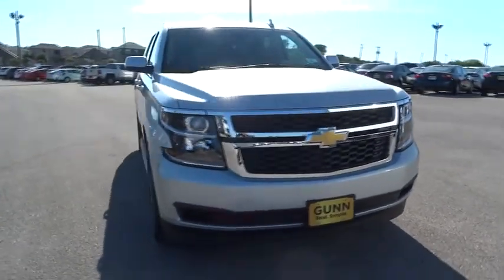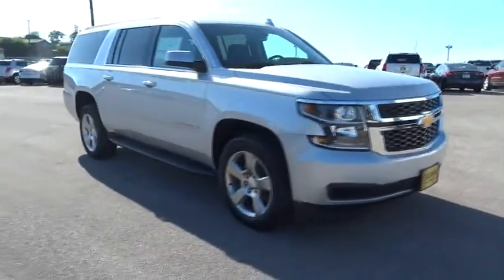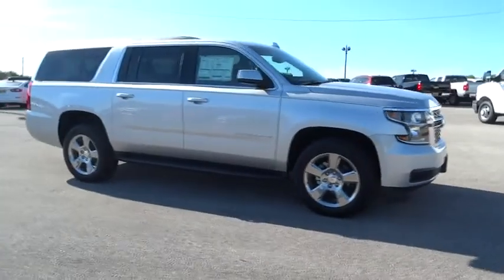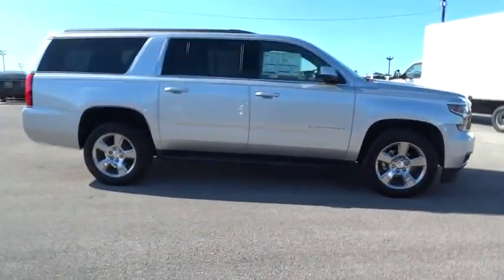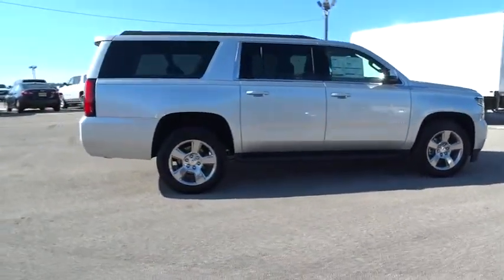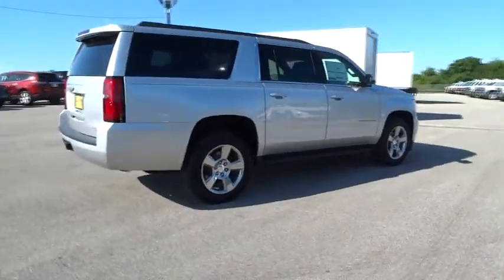2017 Chevrolet Suburban San Antonio, Houston, Austin, Dallas, Universal City, TX C71331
2017 Chevrolet Suburban

Gunn Chevrolet
12602 IH 35 North

2017 Chevrolet Suburban LS 4-Wheel Antilock Disc Brakes, ABS brakes, Alloy wheels, Compass, Electronic Stability Control, Emergency communication system, Front dual zone A/C, Heated door mirrors, Illuminated entry, Low tire pressure warning, Remote keyless entry, Traction control. It's everything you've come to expect from a large SUV and so much more. The 2017 Suburban is still as reliable and reputable as ever, but has been designed inside and out, with your passengers' every need considered. How you use your Suburban changes from day to day and even trip to trip. The Suburban makes it easy to make room for passengers or for cargo with the available power-release second-row and power-fold third-row seats. Press a button and reveal enough space to load almost anything (Up to 121.1 cubic feet), or just as easily, bring up seating for up to eight. It's easy to stay organized and in control with available Chevrolet MyLink. Connect all of your devices, from phones to tablets, and keep all of your contacts, music and destinations organized on the 8-inch diagonal LCD touch-screen. Store your devices in the hidden and lockable storage compartment behind the touch-screen so you keep your focus on the road and still manage it all with enhanced natural voice control. Connectivity features include up to six USB ports, six power outlets (including a household 110-volt outlet), and an optional rear-seat dvd/blu-ray player. 4G LTE connectivity is also available to allow up to 7 passengers to connect to the internet via Wi-Fi. With the world-class EcoTec3 5.3L V8, an all-new engine designed to generate more power and offer better fuel economy than any large SUV of any competitor in the industry  up to an EPA-estimated 23 MPG hwy. The strong, efficient V8 generates 355 horsepower and 383 lb.-ft. of torque allowing for a max towing capacity of up to 8,300 lbs. Safety features include lane-departure warning, lane changing assist, forward collision alert, adaptive cruise control, a front seat center airbag.